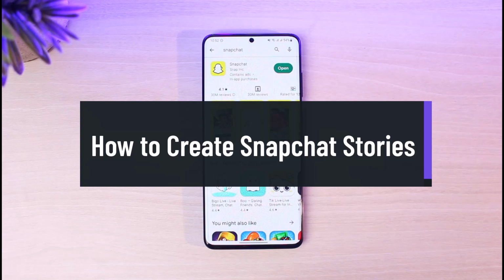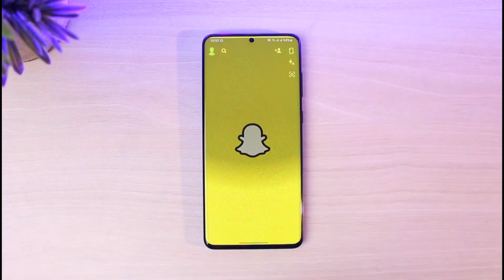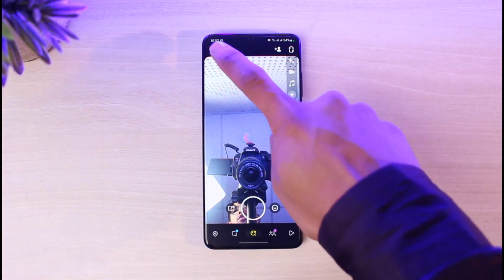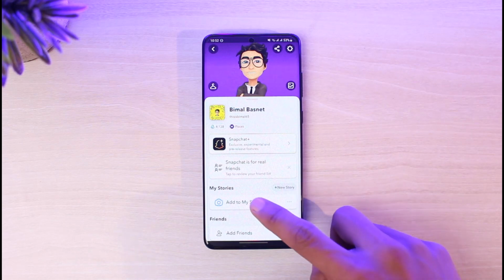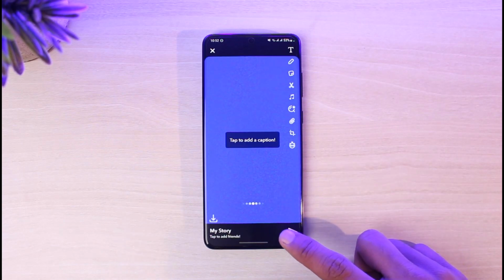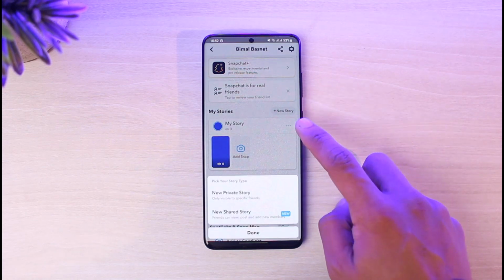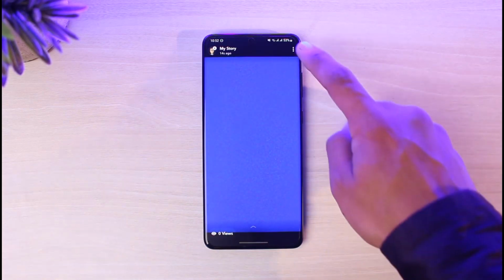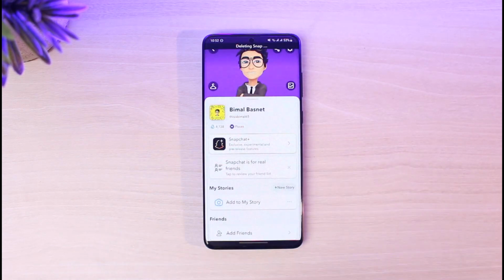How to Create Snapchat Stories !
This video guides you through an easy step-by-step process to create Snapchat stories. So make sure to watch this video till the end.

~ Chapters:
0:00 Introduction
0:12 Create Snapchat Stories
0:48 Delete Story
0:56 Conclusion